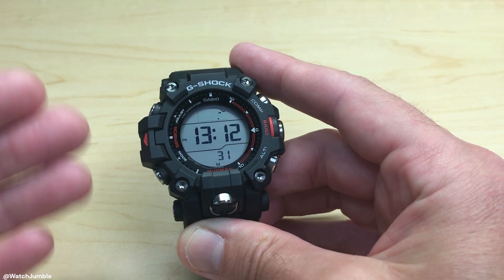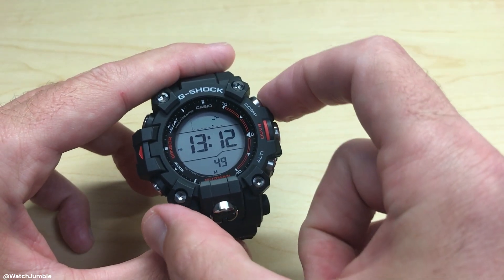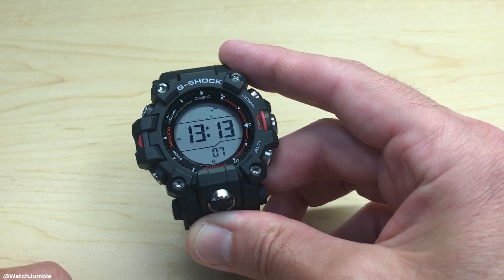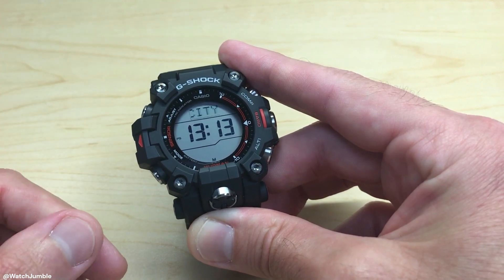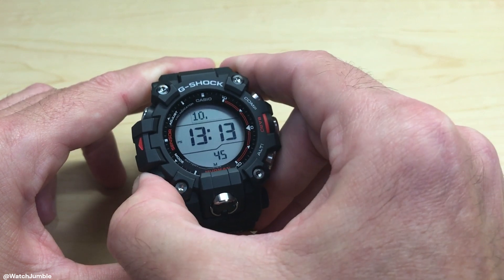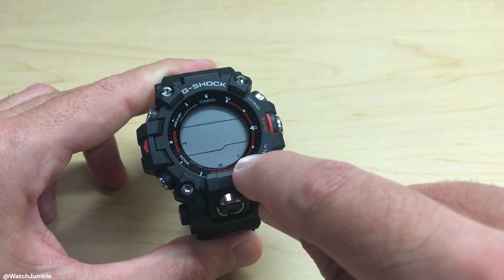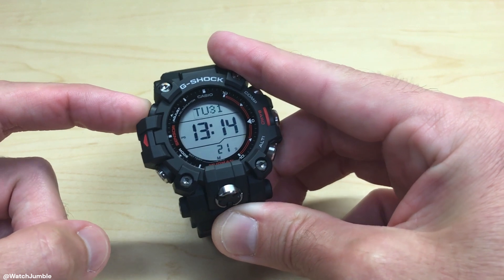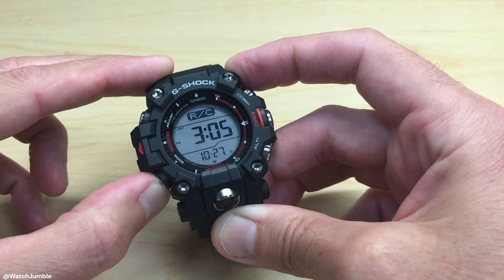Casio G-Shock (GW-9500) | Key Tones (Turn On/Off)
Casio G-Shock Master of G Mudman (GW-9500): How to turn the key/button tones on/off.  This controls where the device makes a "Beep" noise when you press buttons.